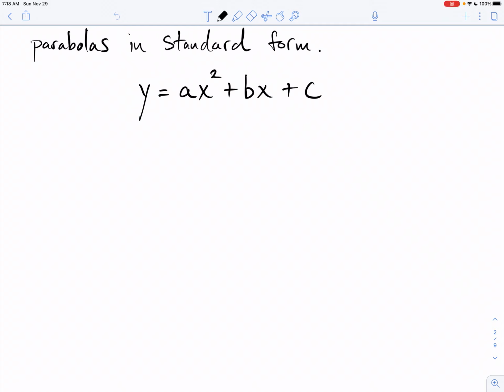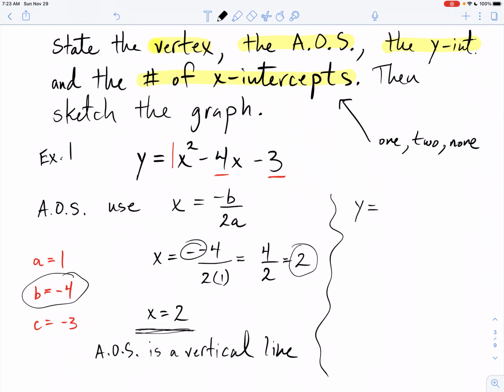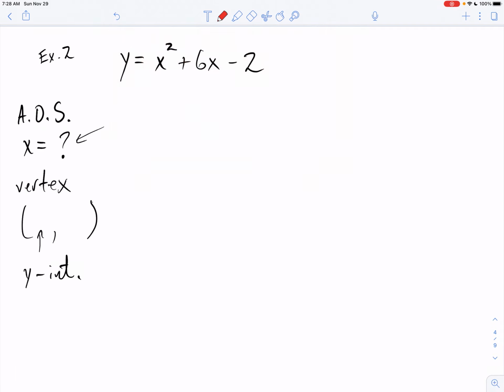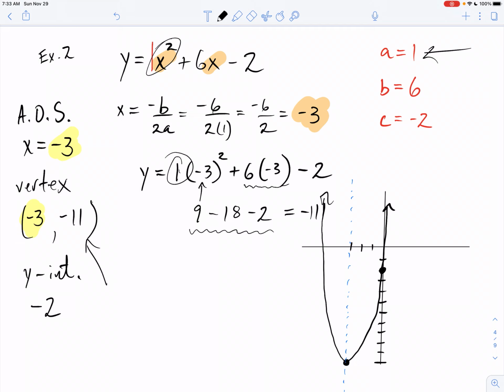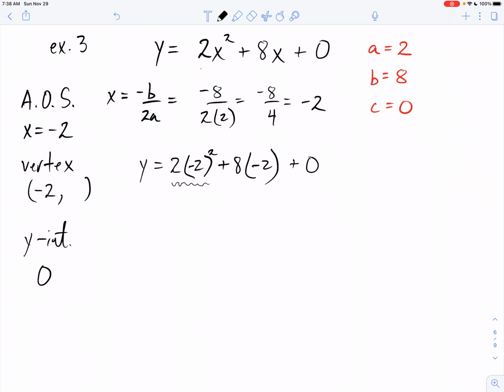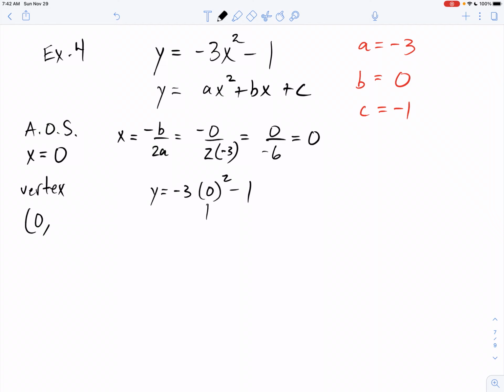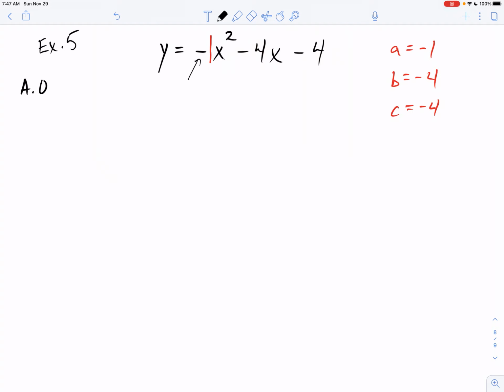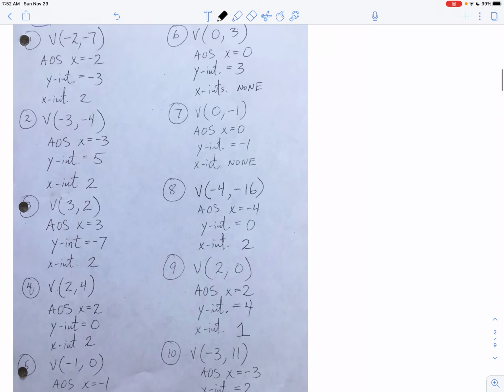Unit 1 video 3 parabolas in standard form